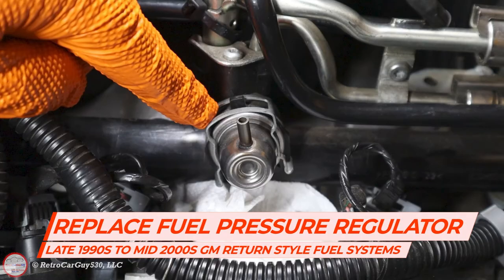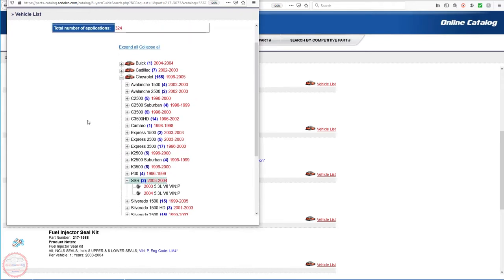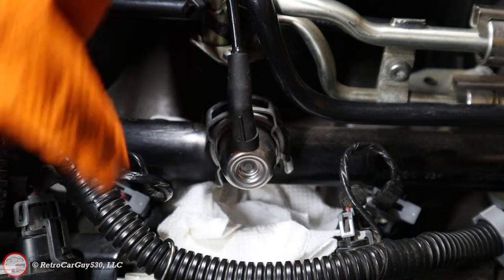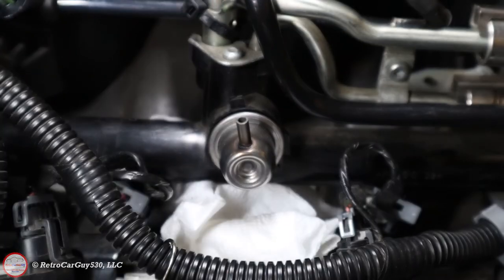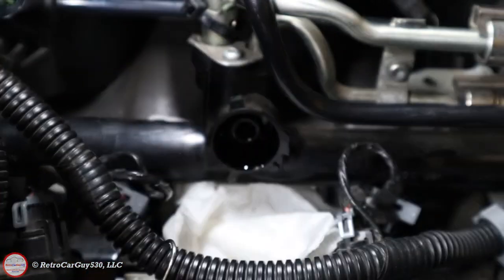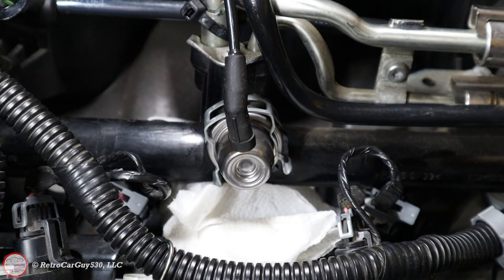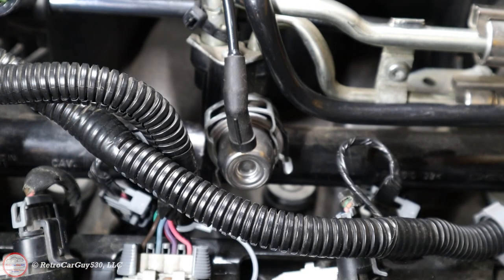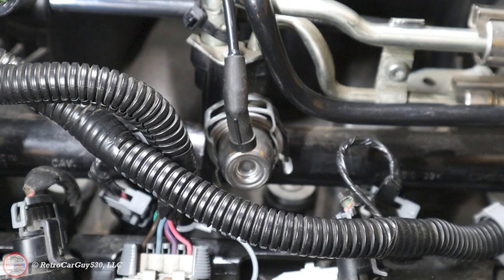Replace Fuel Pressure Regulator - Late 1990s to mid 2000s GM Return Style Fuel Injection Systems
I demonstrate how to replace the fuel pressure regulator in many of the vehicles manufactured by GM from the late 1990s to the mid-2000s with a return style fuel injection system.

I'm using my 2004 Chevrolet SSR pickup with a 5.3L LM4 V8 engine in this video.

There are over 300 GM vehicles (various years / makes / models) that use this same fuel system pressure regulator.

I show you how to lookup the proper fuel pressure regulator part information for your GM vehicle on the ACDelco website.

✅Video Chapters:

00:00 - Intro
00:36 - ACDelco Part Catalog Search
02:32 - Remove Original Fuel Pressure Regulator
09:33 - Install New Fuel Pressure Regulator

Send me some fun stuff:
RetroCarGuy530, LLC